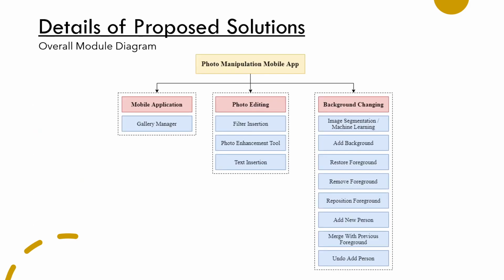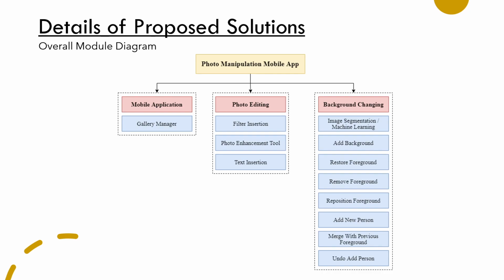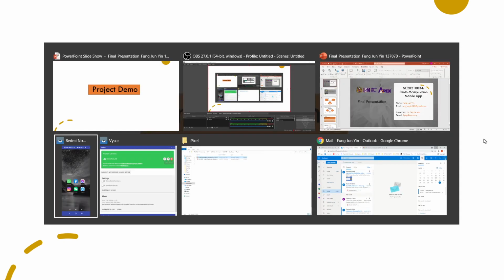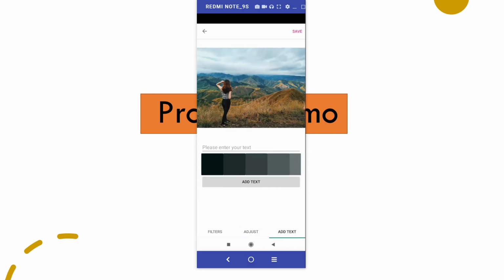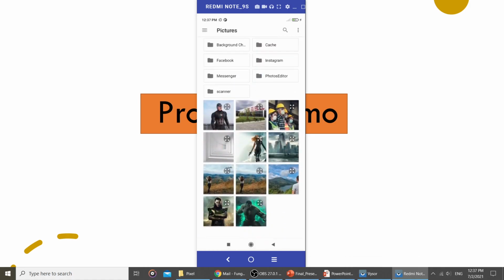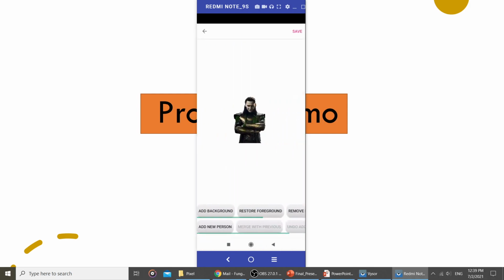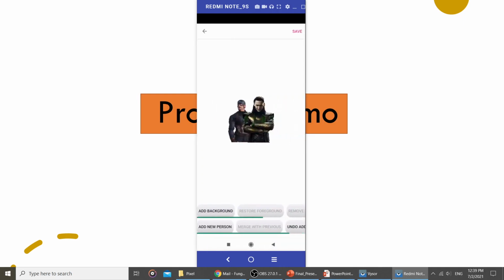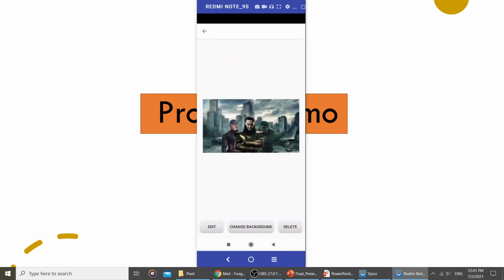SC019 | Photo Manipulation Mobile App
by FUNG JUN YIN

Nowadays, there is indeed a lot of photo editing app which can be found in the Android market but a lot of them have the tendency to rely on another app to do certain task. For instance, most of photo editing apps are not capable to allow user to change the photo background to another background unless switching to use background changing app. Moreover, most of the background changing app is not able to run without internet connection. Thus, this project is proposed to address these issues. This proposed project is a photo editing app developed for Android using Java and is set to target user from all age group. This app is equipped with standard photo editing features and photo background changing feature. The standard photo editing will be composed of text insertion, filter insertion and photo enhancement tool for brightness, contrast and saturation. Whereas for photo background changing feature, this app will provide an automatic background remover feature for any human photo. The purpose of removing background is to extract the foreground so user can input a new photo as background. The process of removing background is done automatically by using image segmentation. The image segmentation is powered by machine learning for accurate human detection. Furthermore, this app also provides a new feature to merge multiple foregrounds as one foreground. This feature is designed with the intention to allow users to create a foreground that consists of multiple persons instead of one person only. There are also features for restoring and removing foreground so that the users can manually fine tune the foreground. Lastly, this whole app is not internet reliant and capable to run any process on-device.